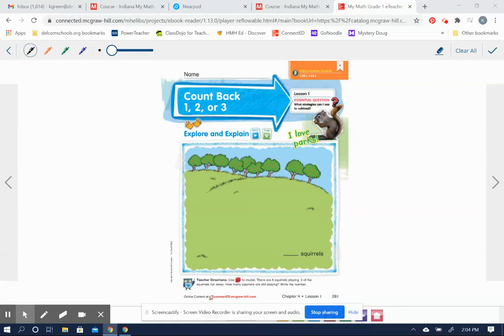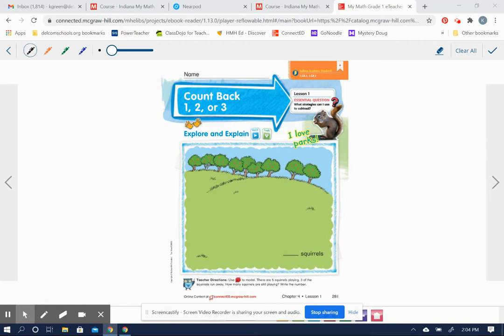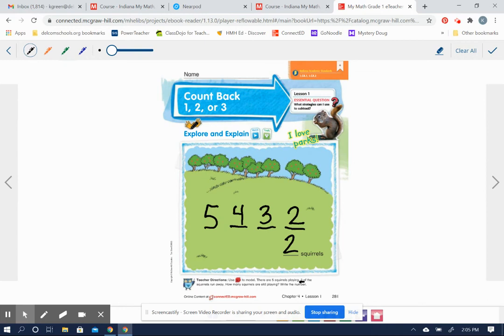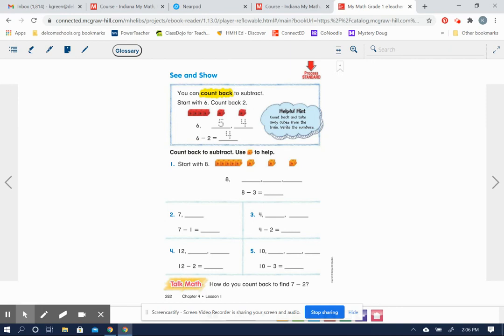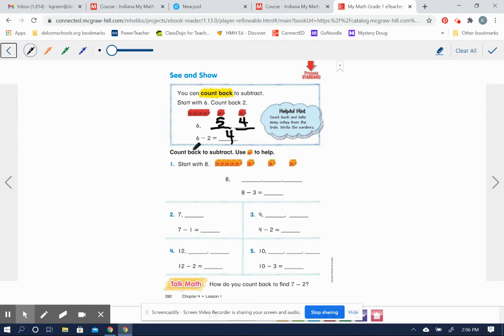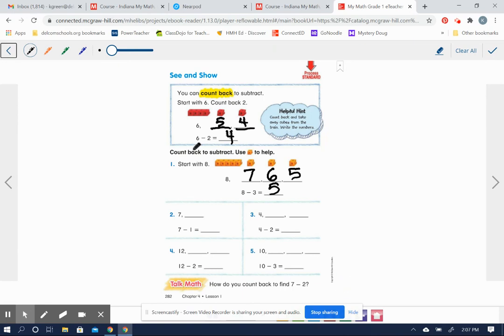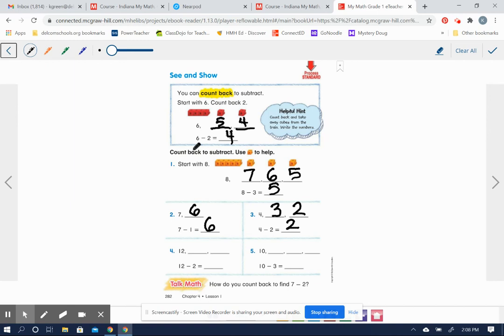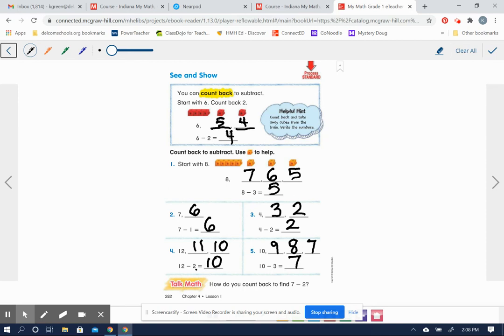Count Back 1, 2, & 3